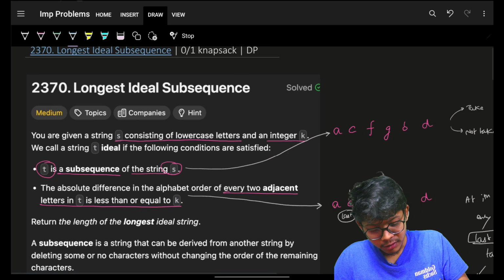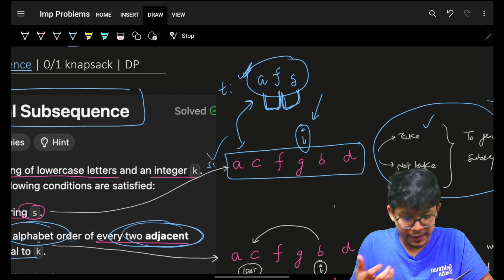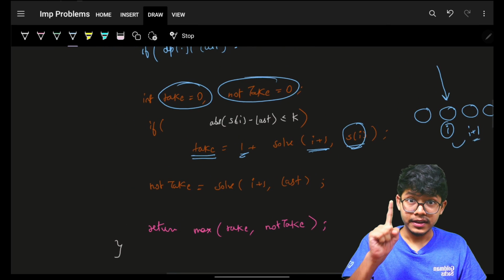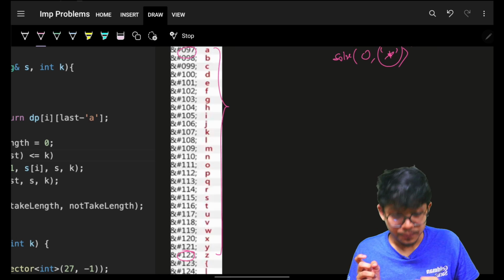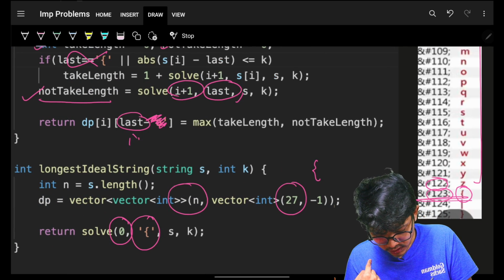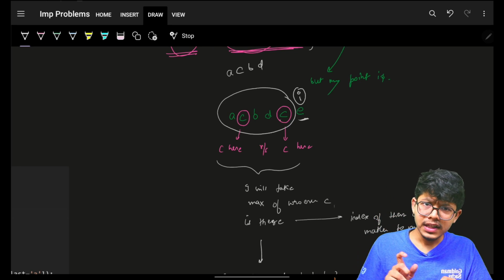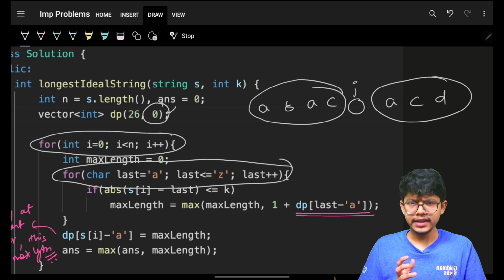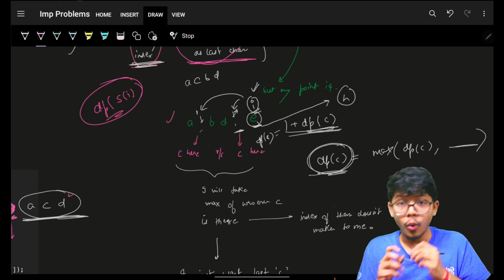2370. Longest Ideal Subsequence | 0/1 knapsack | DP | Top Down | Bottom Up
In this video, I'll talk about how to solve Leetcode 2370. Longest Ideal Subsequence | 0/1 knapsack | DP | Top Down | Bottom Up